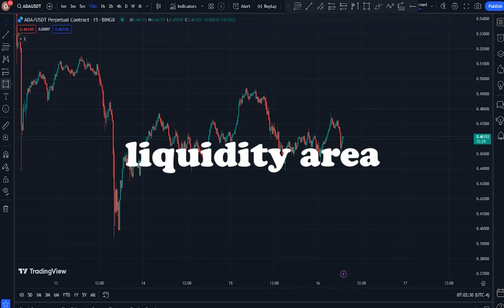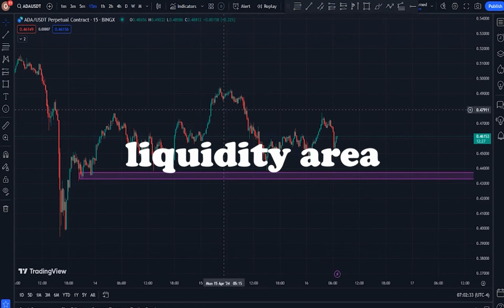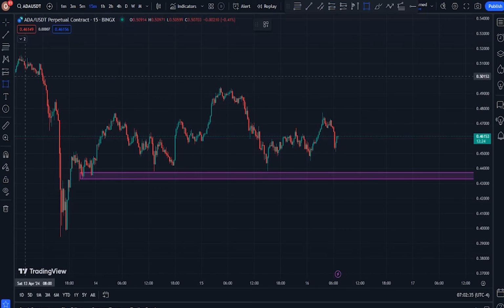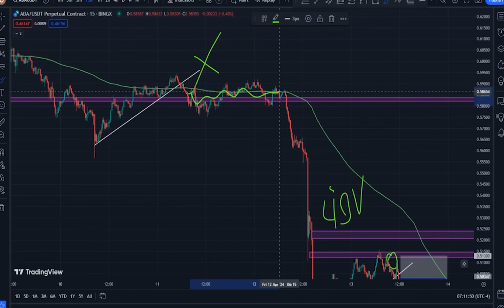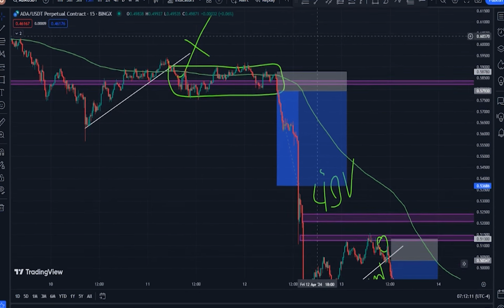BEST SCALPING Strategy -- For Use THE BEST Position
With this strategy, find out where the best place for liquidity is the new strategy